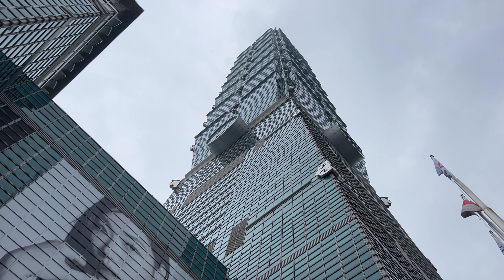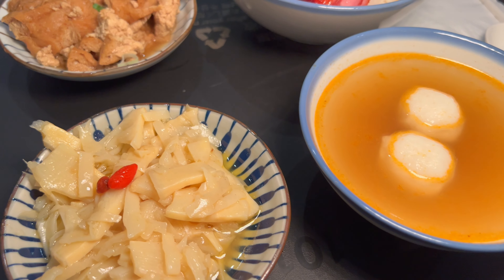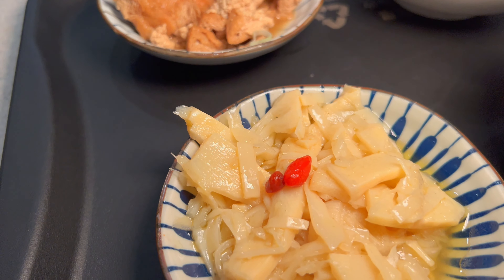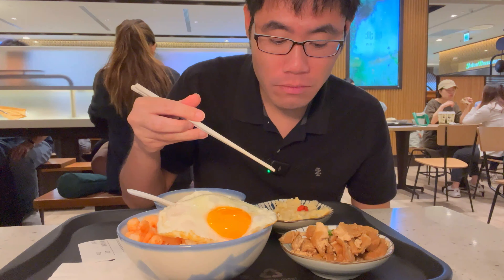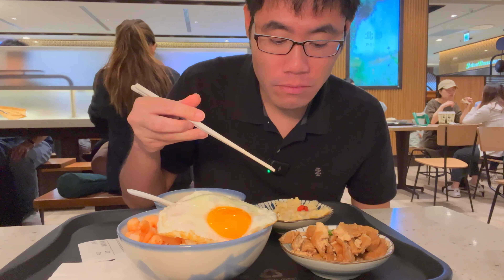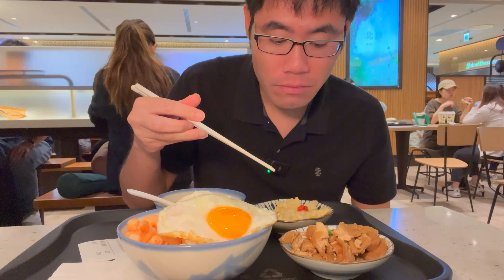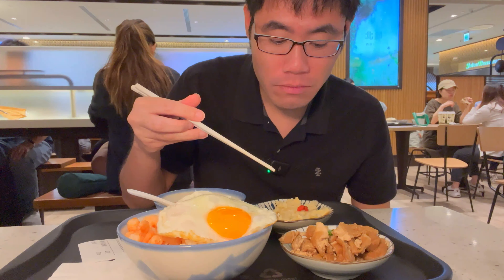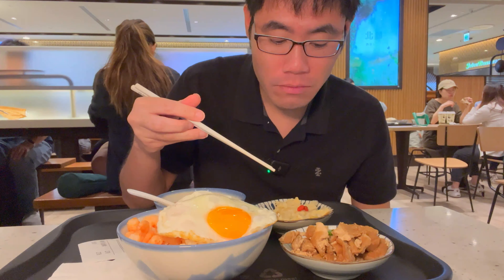Eating Delicious Shrimp Rice Combo inside Taipei 101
The Taipei 101 food court is full of interesting discoveries! There was a stall with a long wait, and I knew it had to be good! The shrimp rice combo was excellent and I highly recommend it!

💲 Support Me 💲

😀 Social 😀